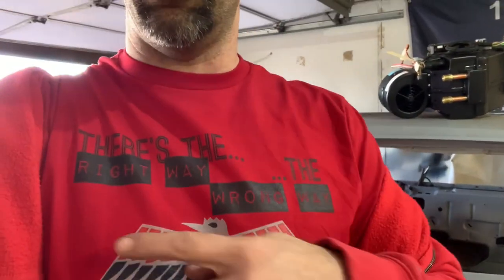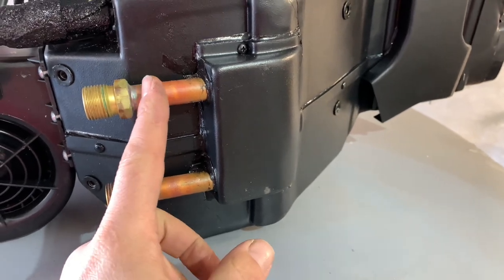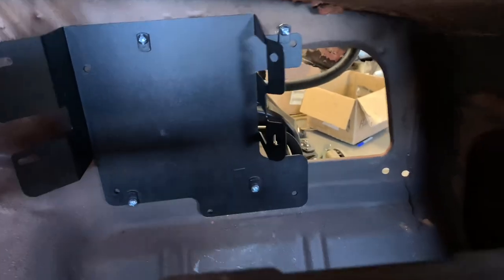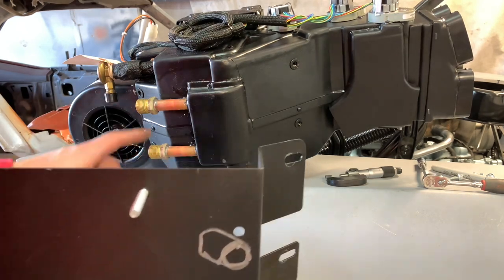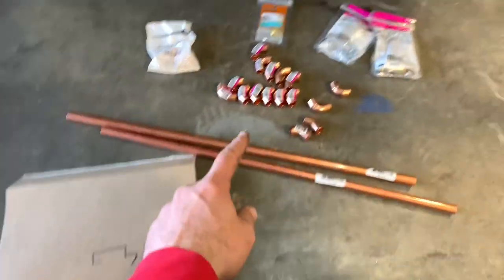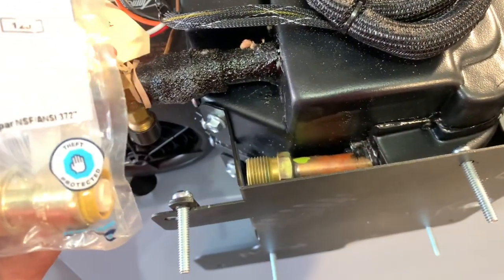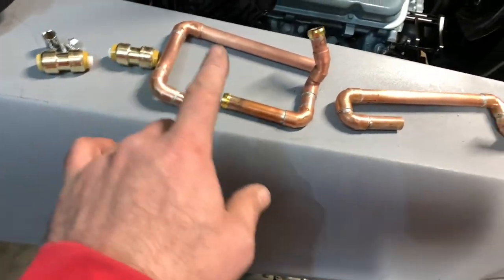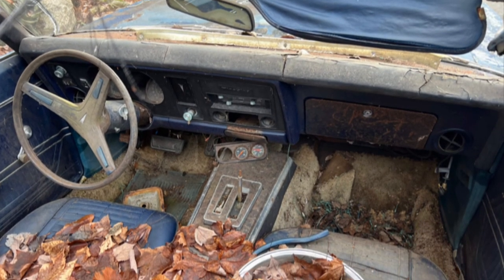Want to run factory looking firewall and heater hose location with Vintage Air kit? Cheap DIY mod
Installing a Vintage Air kit on a first generation fbody Firebird or Camaro and not certain which way to go with the firewall block off plate, looking for a clean and low cost modification?  Check this out less than $50 gets the job done and save money being able to run factory heater core hoses and keep the car looking factory on the firewall, you might want to watch this.